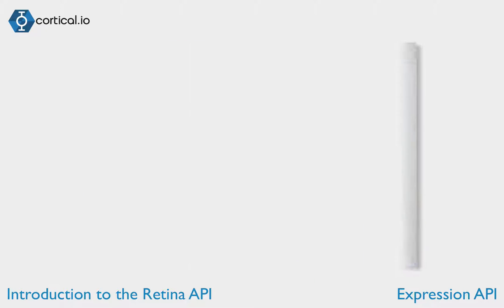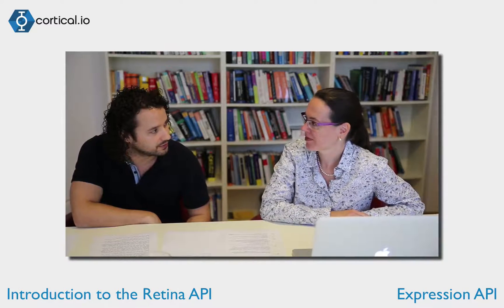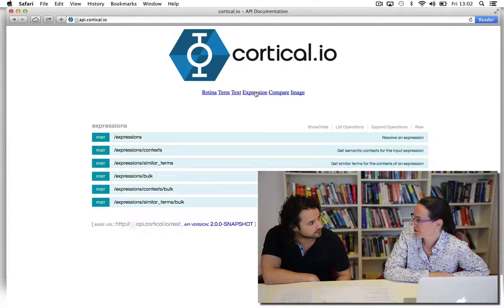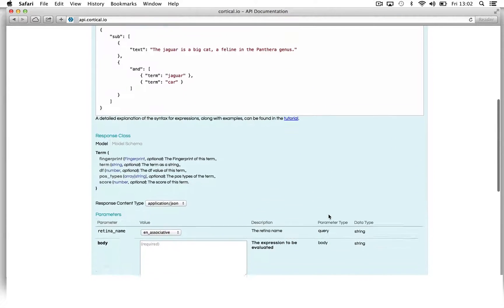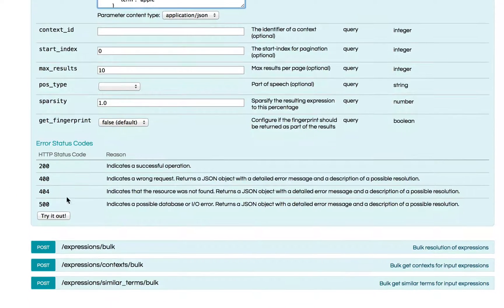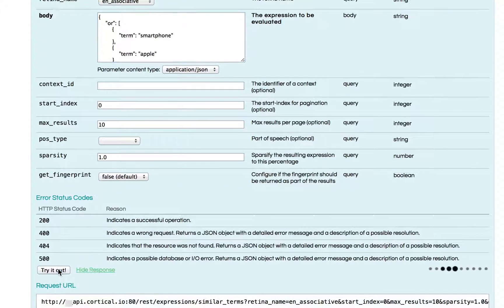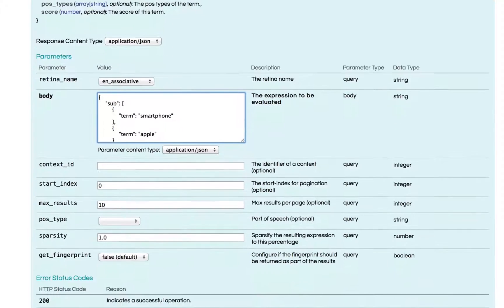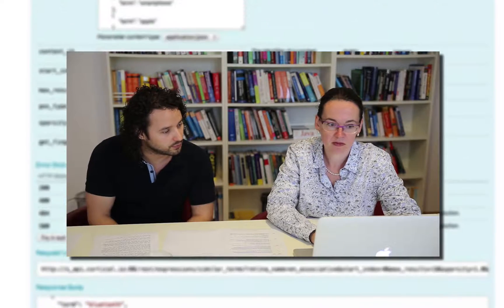Tutorial 4: Operations with Expressions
In the last tutorial introducing cortical.io's Retina API, we present the Expression API, a truly amazing feature that enables Boolean operations with meaning.